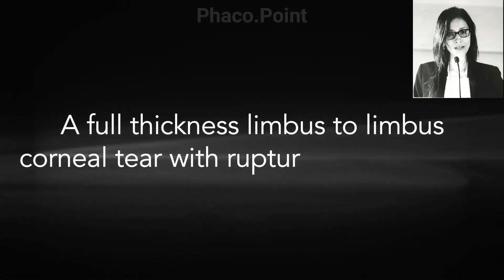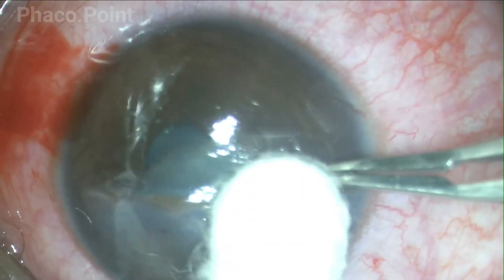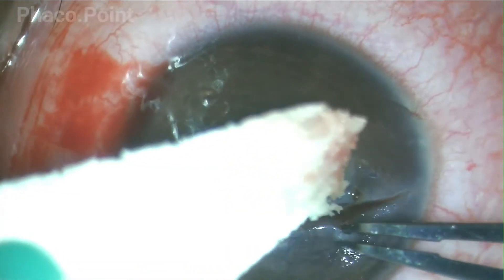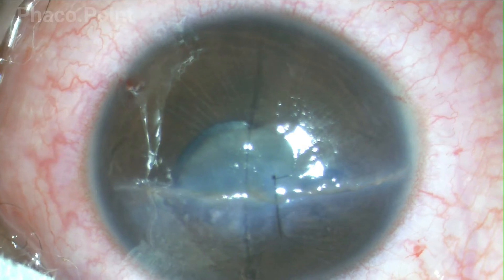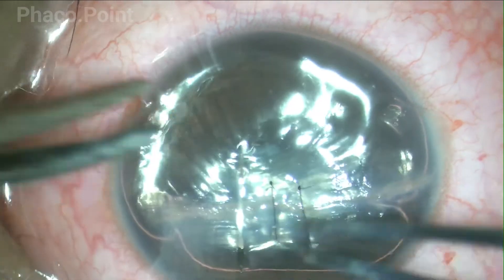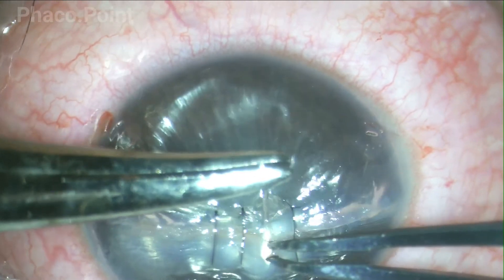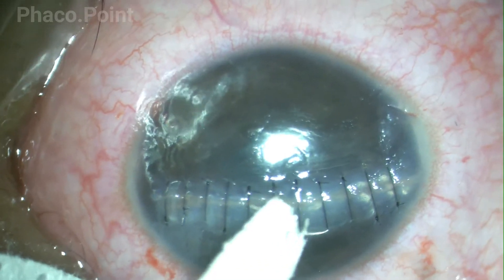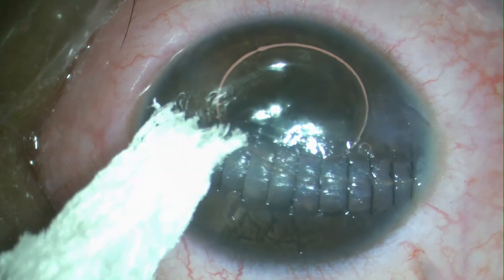The Full thickness - limbus to limbus corneal tear - with ruptured ant. lens capsule -tips to manage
This patient presented with a full thickness limbus to limbus corneal tear with a ruptured anterior lens capsule. We present the decision making process in the management and the surgical principles and techniques employed in achieving a good post operative surgical outcome.The traumatic cataract should always be handled in the second sitting. The primary concern in this case is how to achieve a good closure of the corneal tear and restore tectonic stability to the eyeball